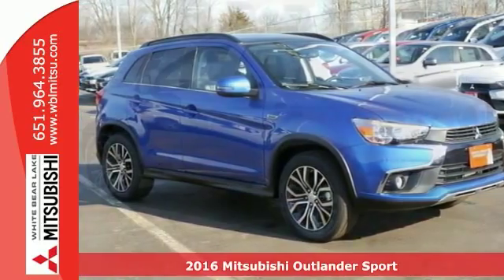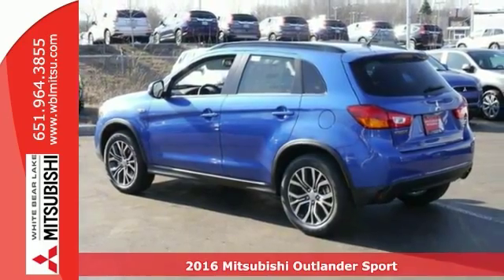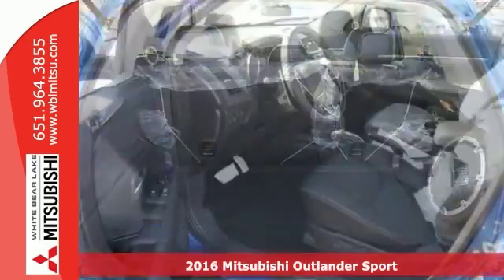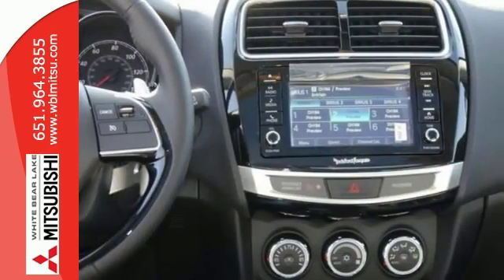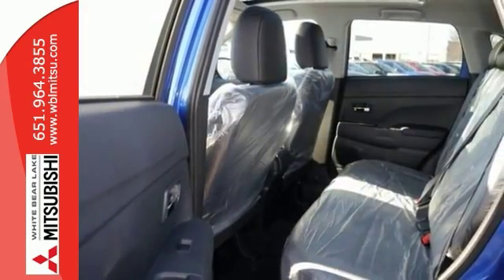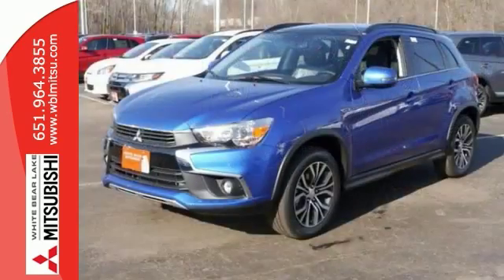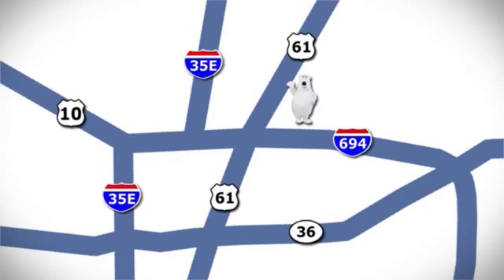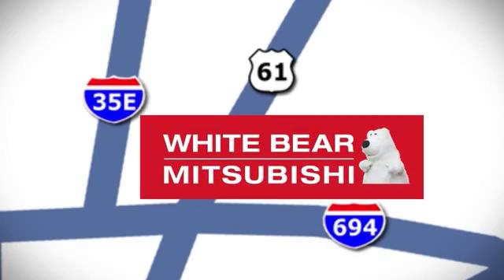New 2016 Mitsubishi Outlander Sport St-Paul White-Bear-Lake, MN #78272 - SOLD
Year: 2016
Make: Mitsubishi
Model: Outlander Sport
Trim: AWC 4dr CVT 2.4 GT
Engine: 2.4 L 4 Cyl. Cyl.
Transmission: Automatic
Color: Octane Blue Metallic
Stock #: 78272
VIN: JA4AR4AW7GZ028558

Address:
3400 Highway 61 N